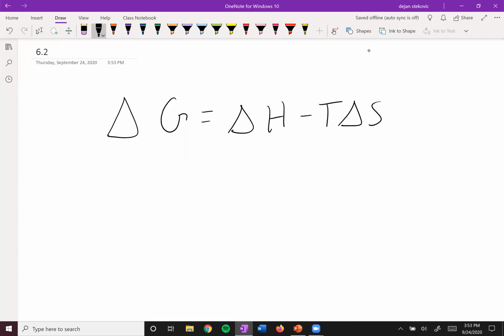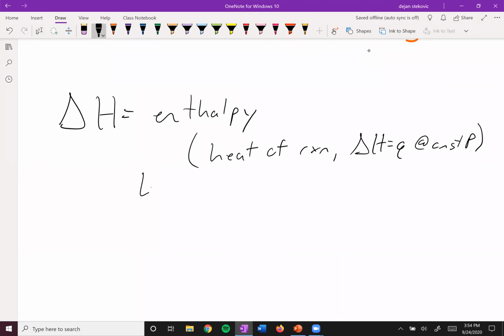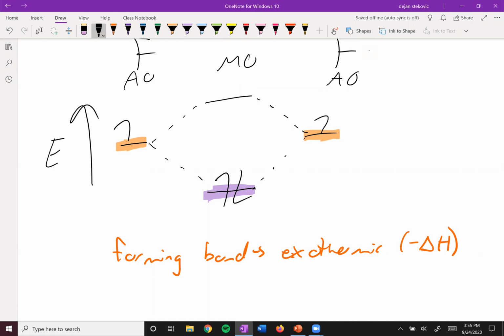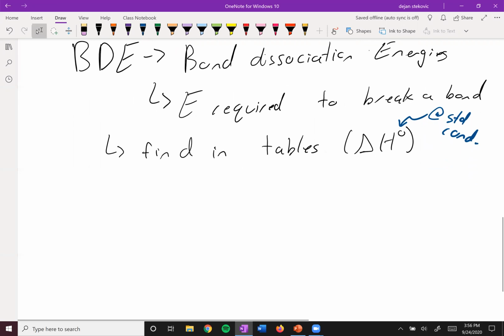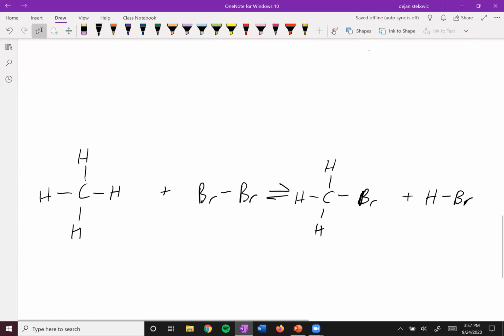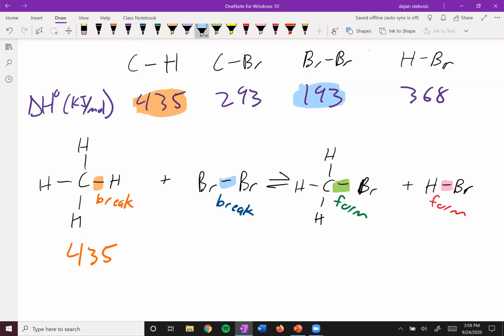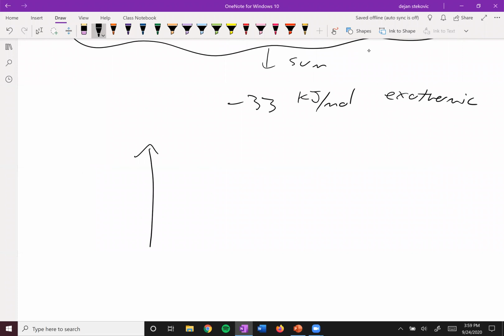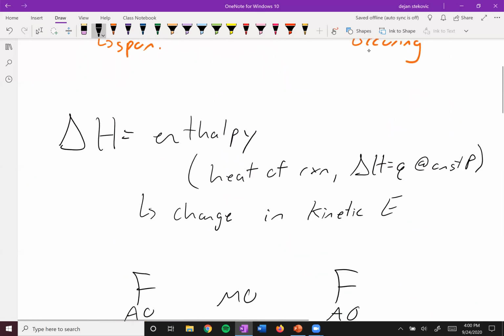CHEM112 6 2 enthalpy